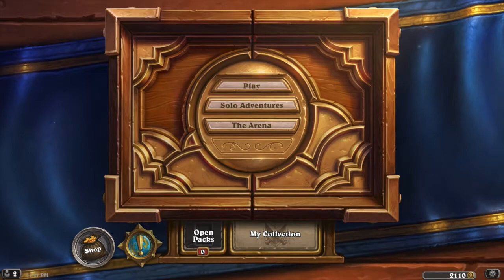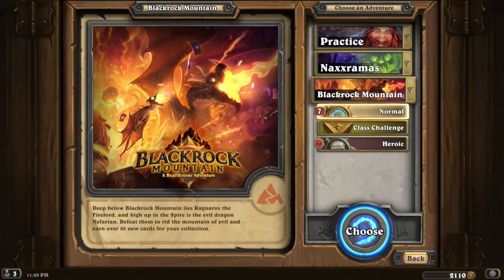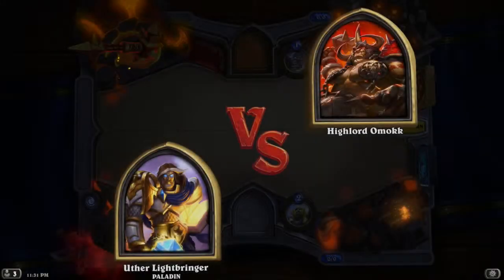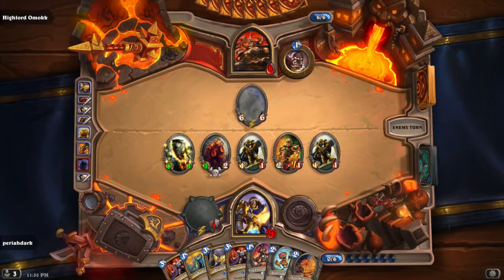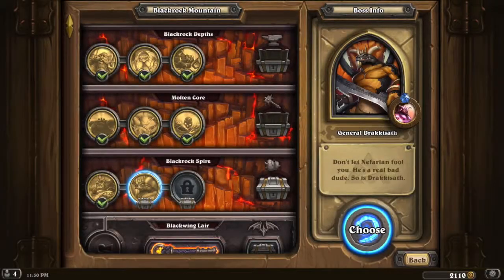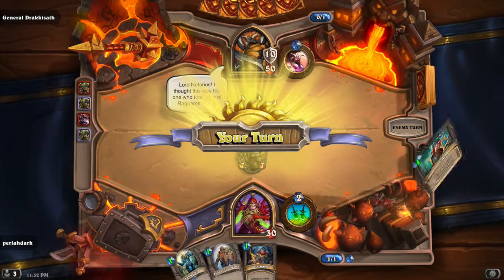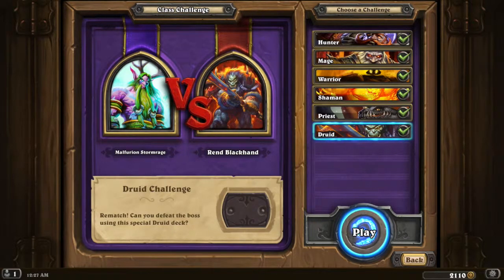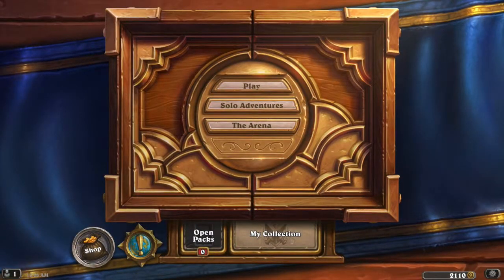Catching Up In Hearthstone - Part 02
David continues his climb up Blackrock Mountain only to find a shitty Rogue deck halfway through.